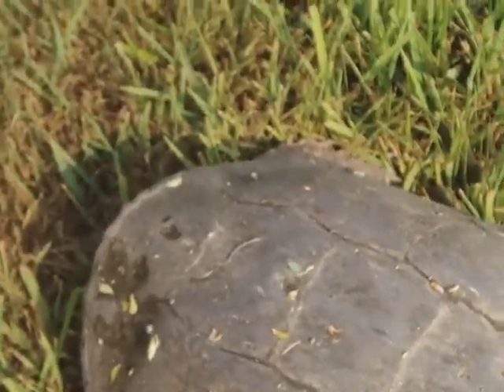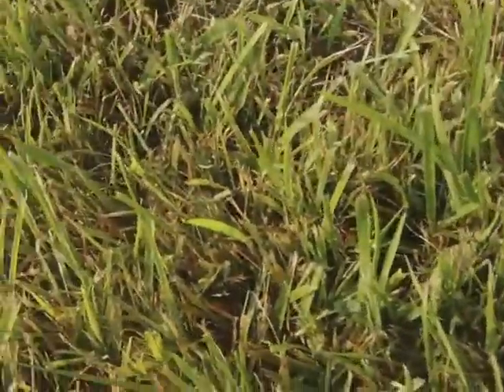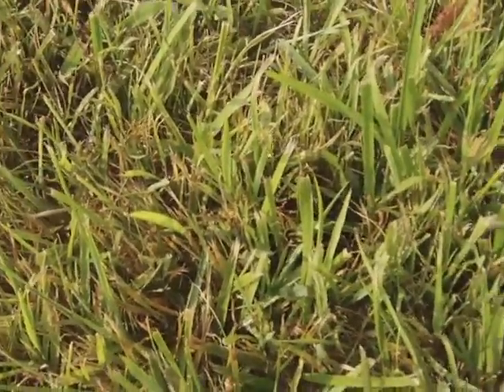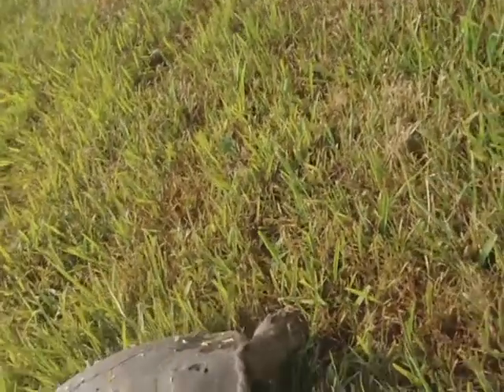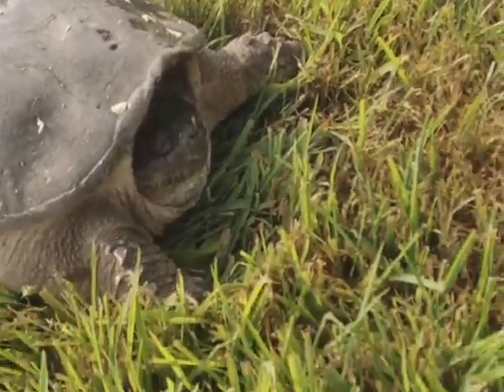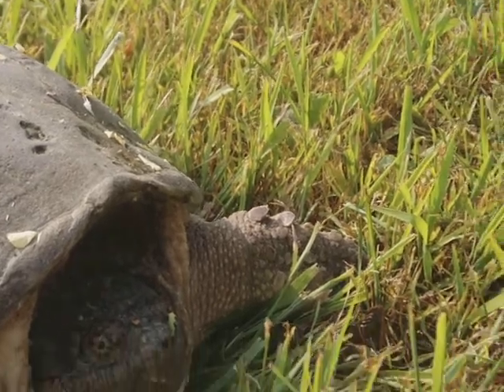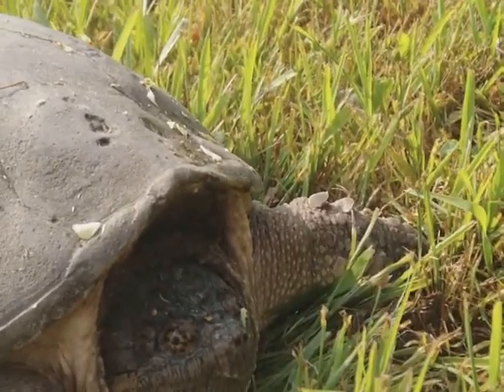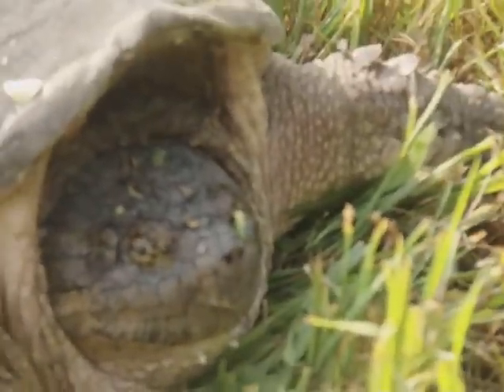Huge Snapping Turtle July7th 2010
Found this guy sitting on my lawn this morning. Came out of nowhere. Biggest one I've seen in a long time and super healthy looking. quite mobile too, once I got out of his way!
It could be the parent of the baby I found a couple of years ago.